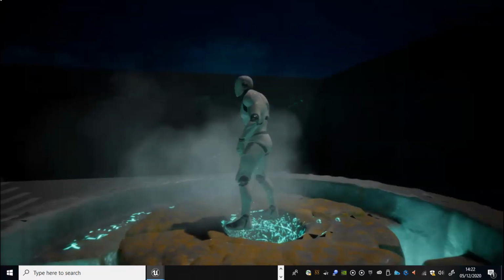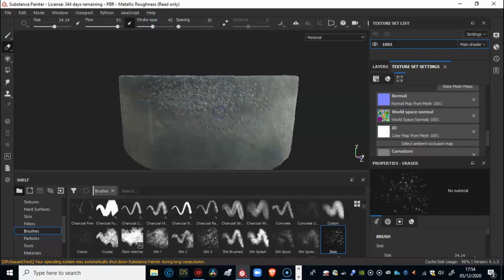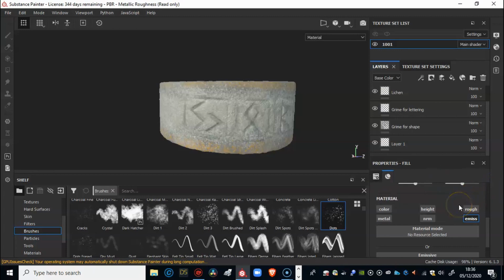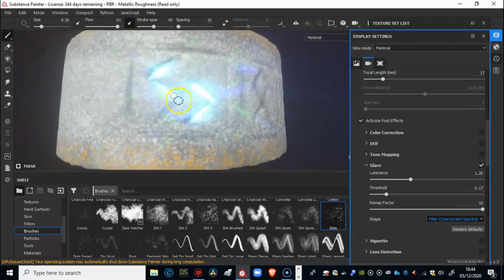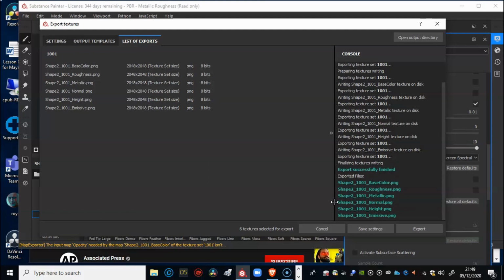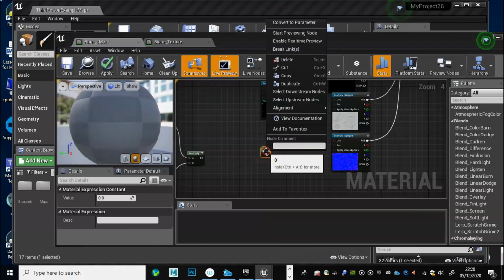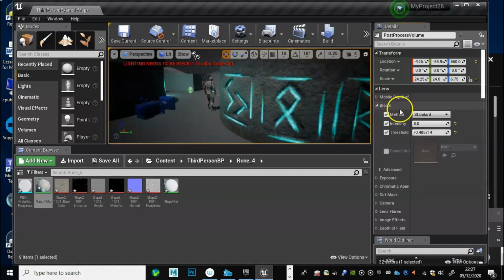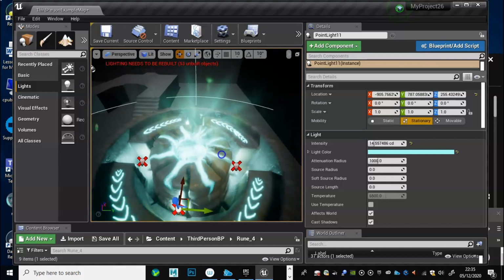Substance Painter: Emissive Painting and importing into Unreal 4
In this video we look at how to import a model into Substance Painter and paint emissive paint and import into Unreal 4 where we look at materials and post processing. Hope you find it helpful!